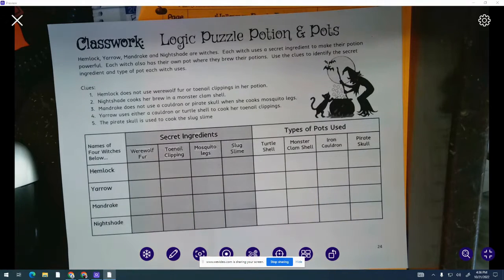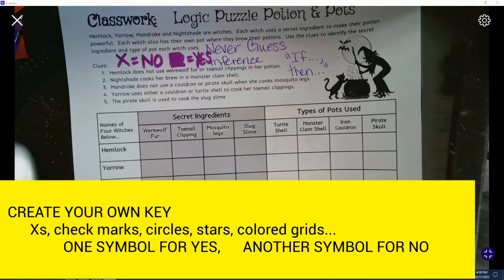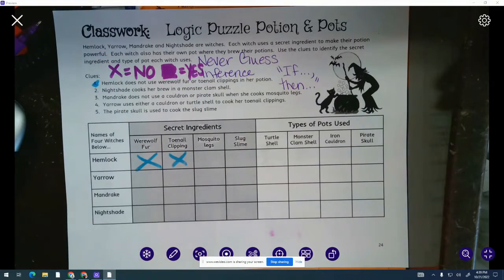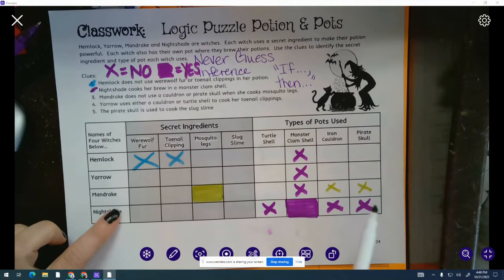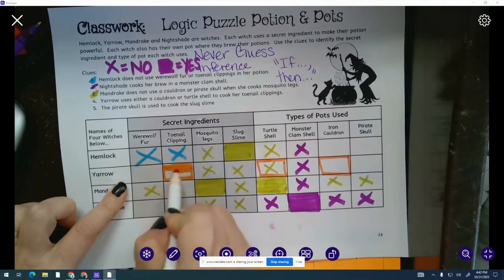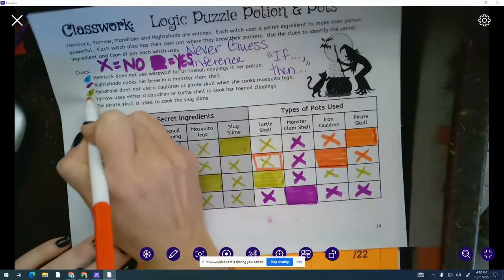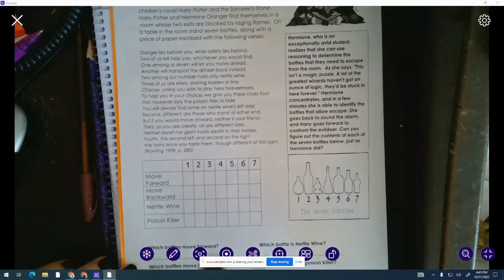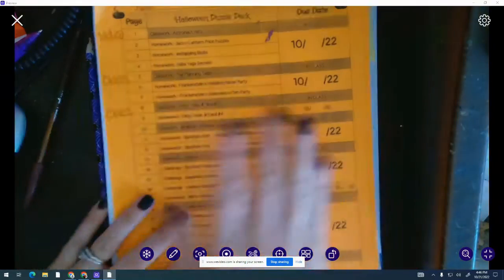Logic Puzzles Halloween 2022